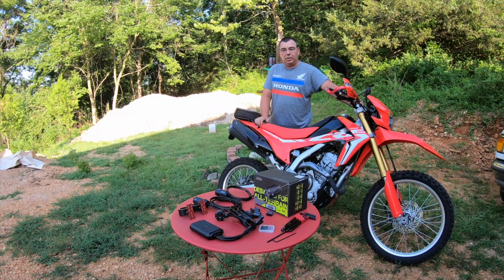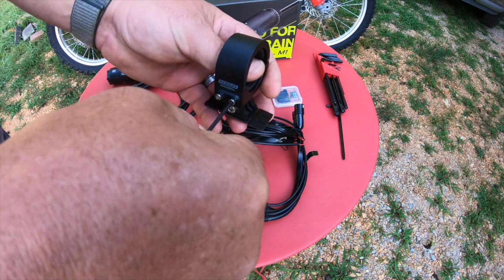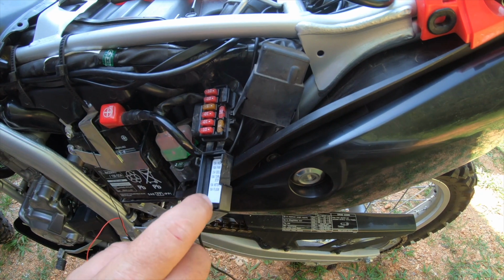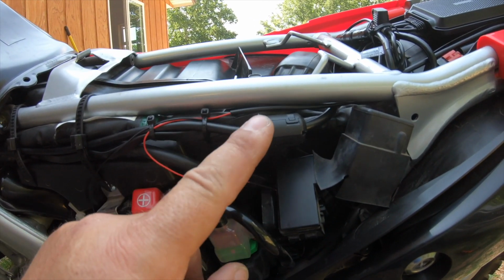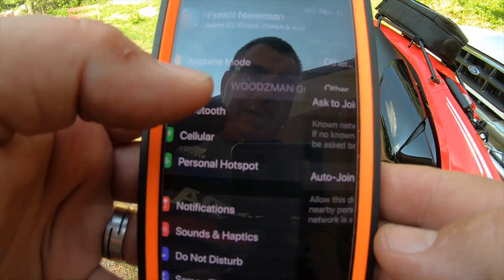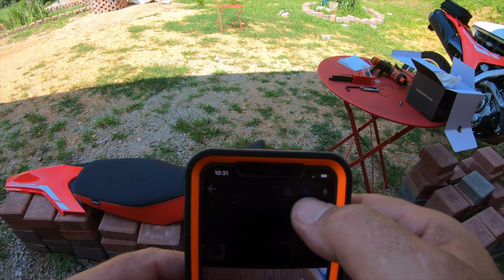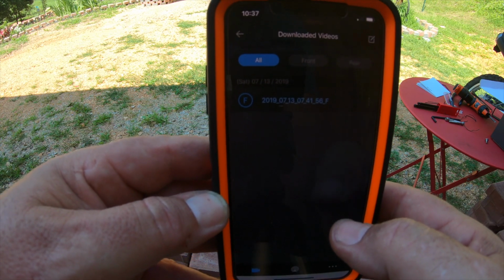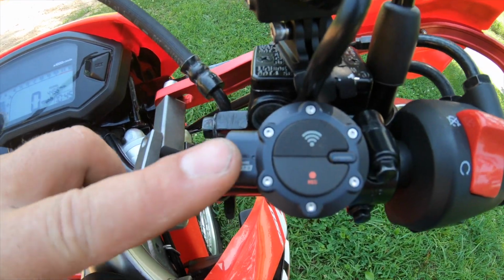Thinkware M1 Motorsports Cam Install & Videos Honda CRF250L Motorcycle Dashcam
For all Honda CRF250L & Rally Parts

Send Mail To:

WOODZMAN ADVENTURES
5076 Farm Road 2190
Exeter Mo 65647